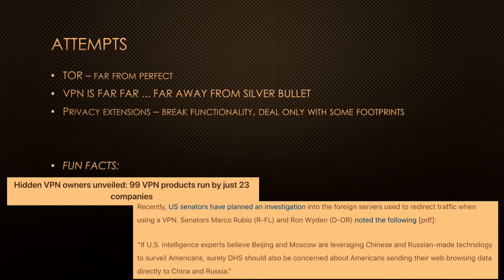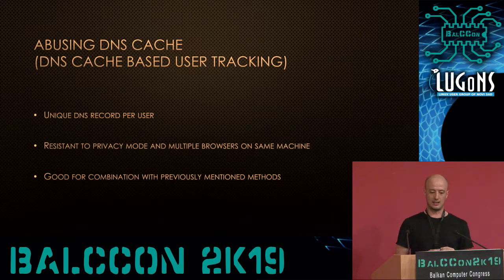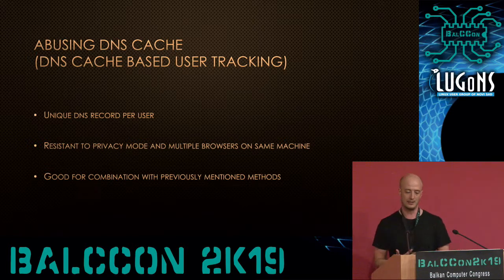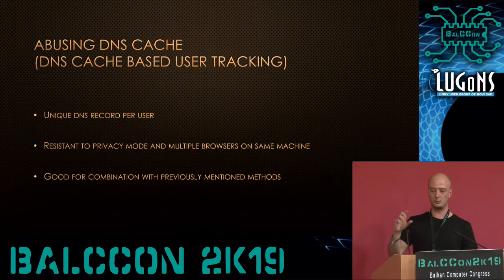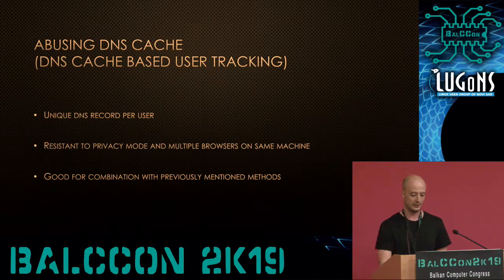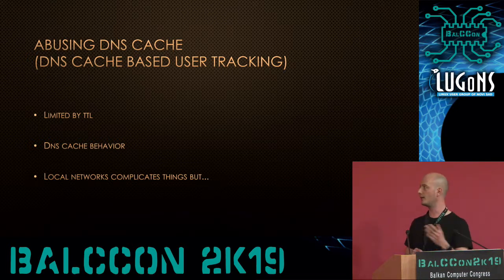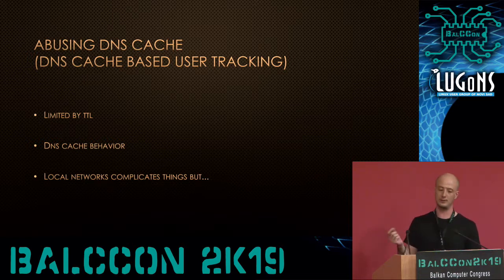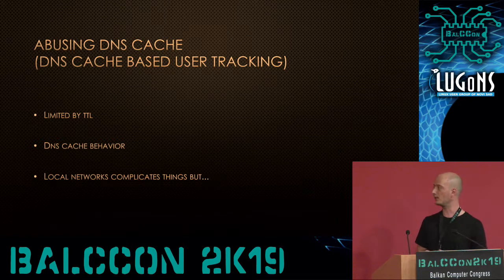BalCCon2k19 - Dejan Strbad - Known and less known methods of user tracking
BalCCon2k19 - Uncharted Waters - Dejan Strbad - Known and less known methods of user tracking